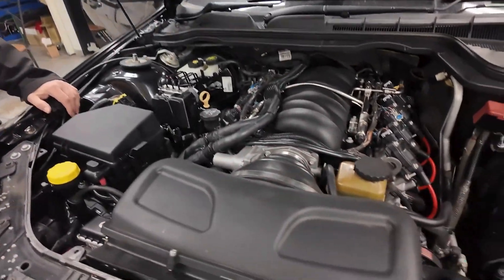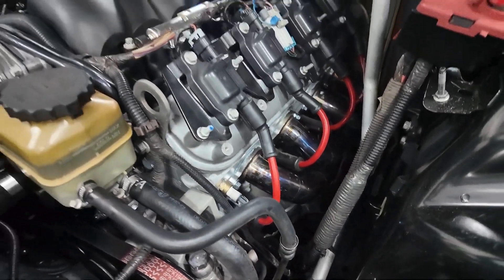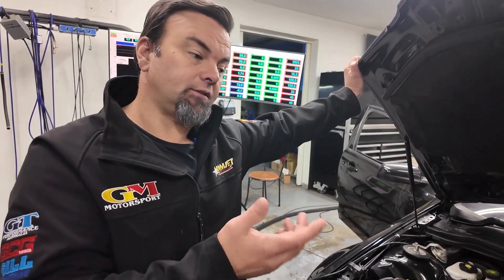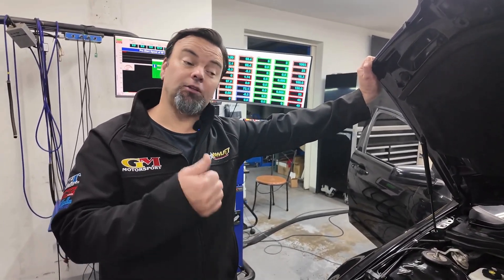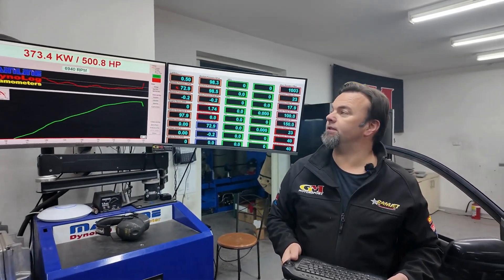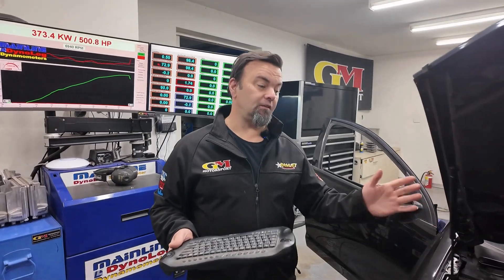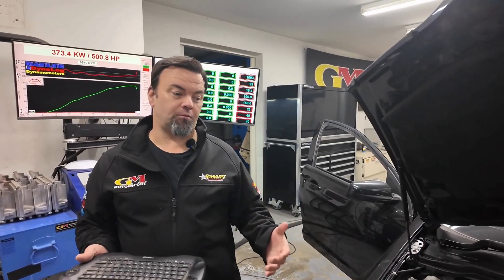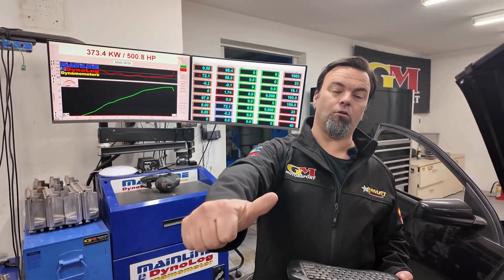We Rebuilt an LS With a Turbo Killer Cam… Here’s the Dyno!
What kind of power can you expect from a full engine rebuild with a Turbo Killer cam and CNC heads? 💥

This complete in-house rebuild at GMMotorsport is packed with the right parts for serious performance — all while keeping drivability in check.

Thinking your LS needs a freshen-up? Give us a call and let’s talk about how we can unlock its full potential. 🔧📞